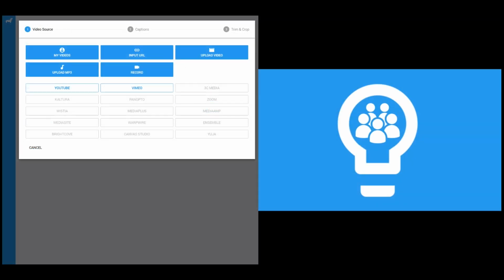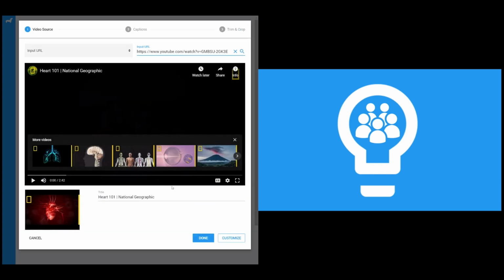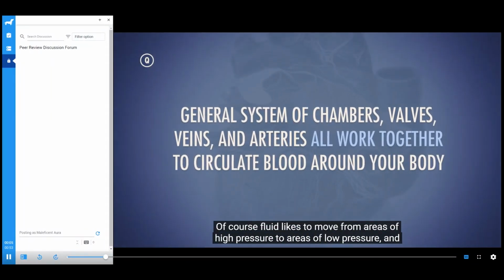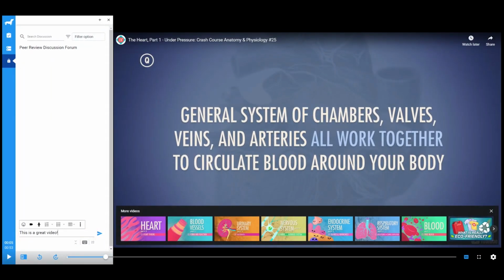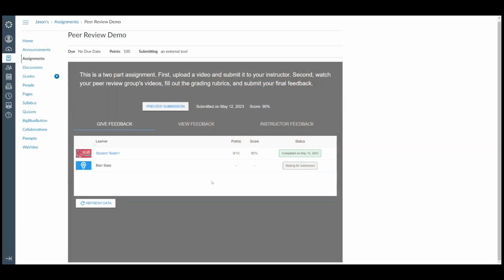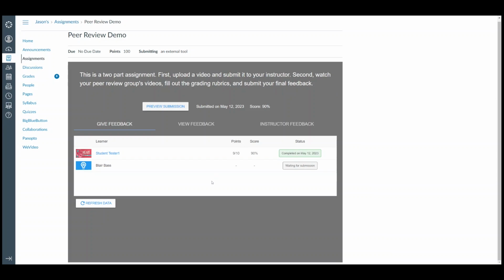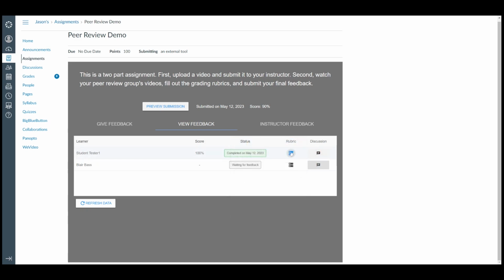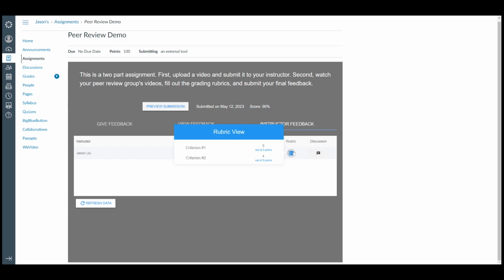Learner experience for Peer Review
This PlayPosit tutorial provides an introduction to the learner experience in the PlayPosit Peer Review assignment